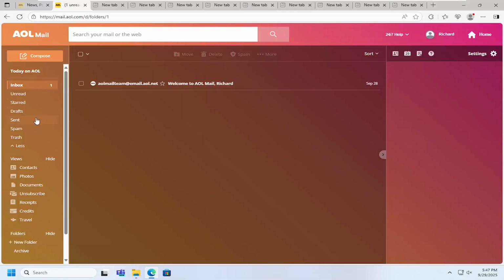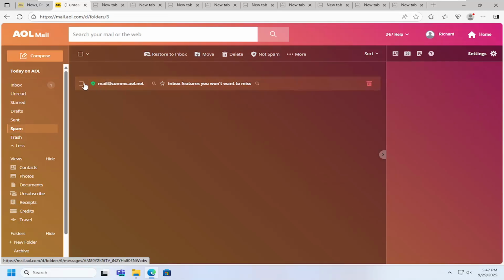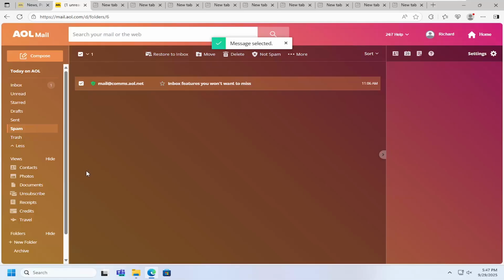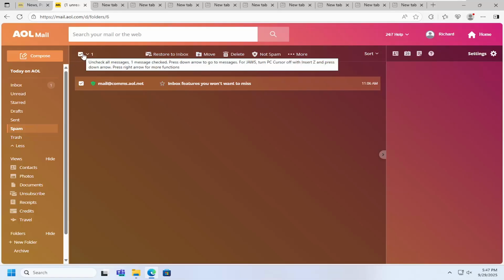How to Mark and Delete Spam in AOL Mail [Tutorial]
Effectively managing spam in AOL Mail is crucial for maintaining a clean and secure inbox. This tutorial explains the importance of identifying unwanted or suspicious emails and the benefits of marking them as spam to improve AOL’s filtering system. Understanding how to handle spam messages helps protect your account from phishing attempts and reduces clutter. The video provides an overview of how marking and deleting spam impacts your AOL Mail experience without detailing every step.

Issues addressed in this tutorial:
mark spam AOL Mail
delete spam emails AOL
AOL Mail spam management
report spam AOL Mail
AOL email security tips
AOL Mail inbox cleanup
handle junk mail AOL
AOL spam filter guide
AOL Mail email protection
AOL spam folder management

This guide is helpful for users looking to safeguard their AOL Mail account and keep their inbox organized by properly dealing with spam messages. It highlights the role of spam controls in maintaining email security and improving message delivery accuracy. While it doesn’t walk through the exact process, it prepares viewers with the knowledge needed to manage spam effectively. Keeping your inbox free of unwanted emails enhances both security and productivity in AOL Mail.